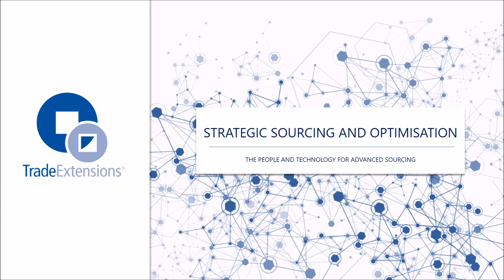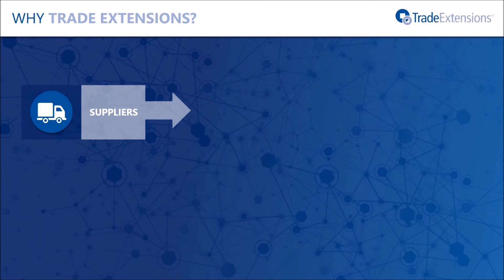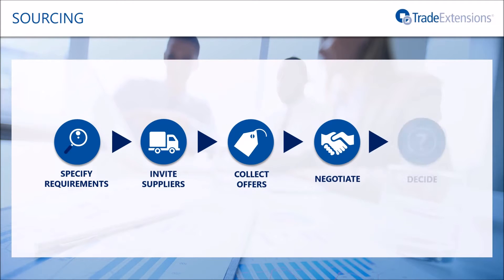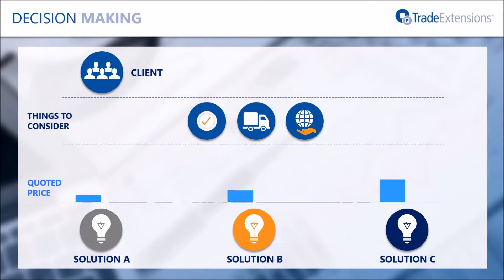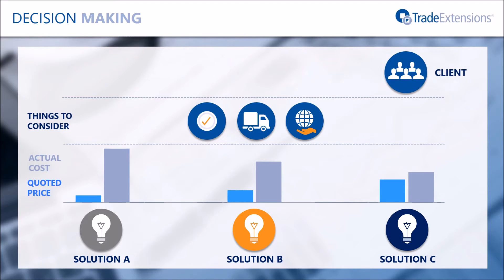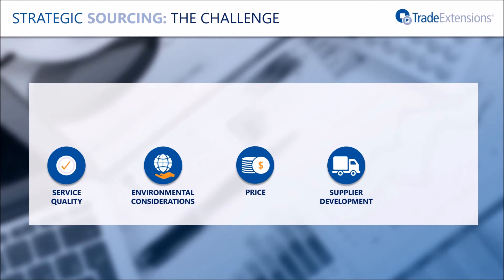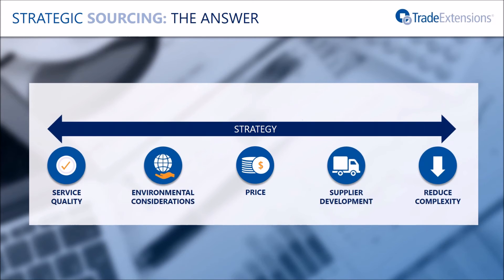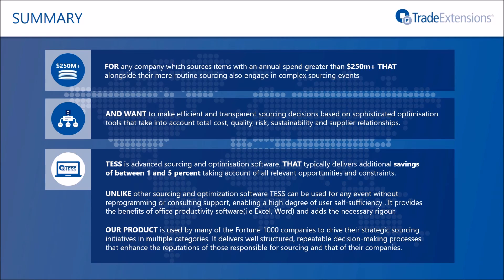Introduction to Trade Extensions and strategic sourcing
Learn more about how Trade Extensions and its sourcing and optimisation platform TESS can transform your strategic sourcing.